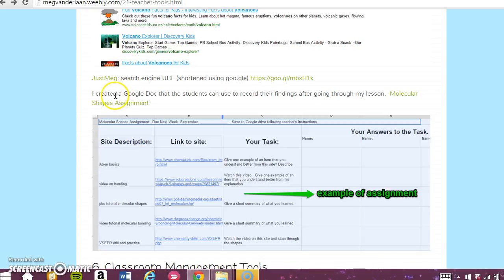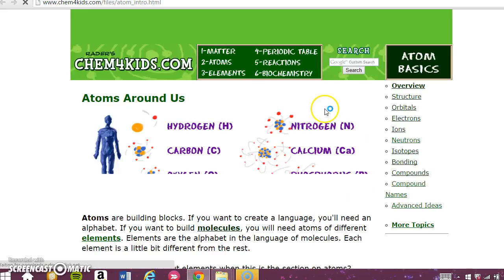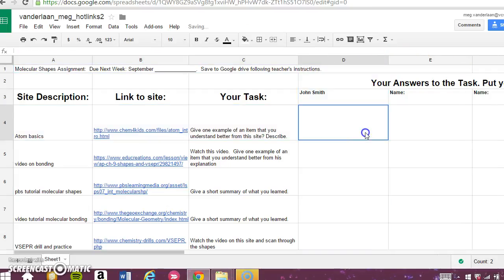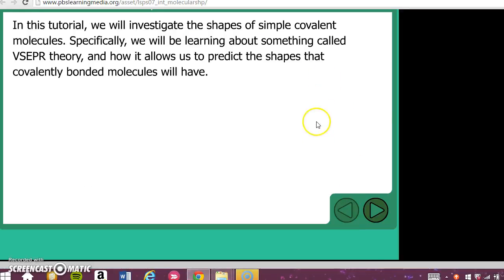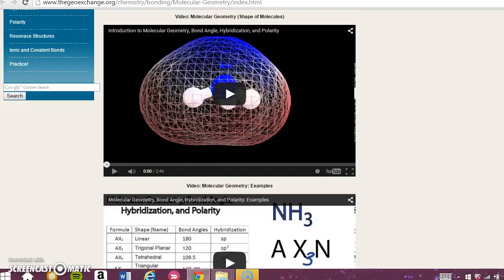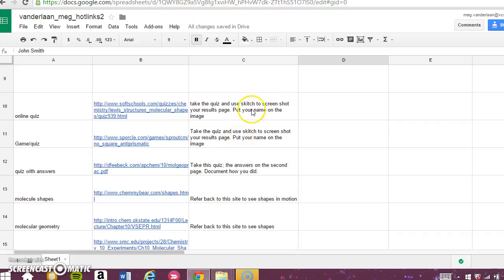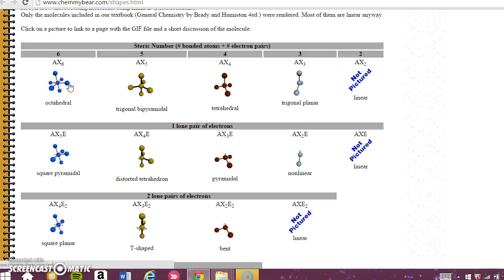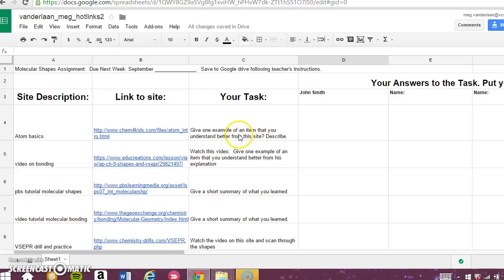Molecular Shapes Hotlist Assignment